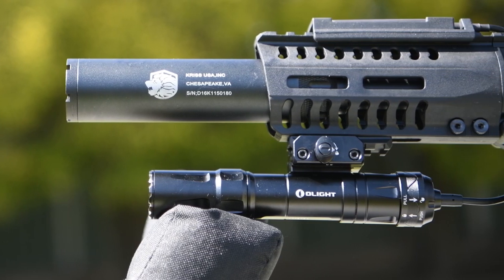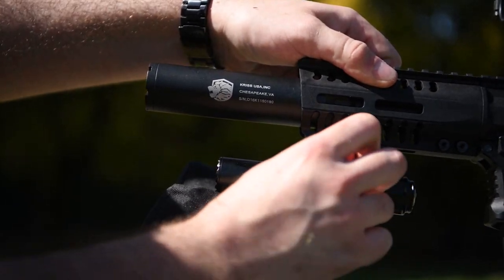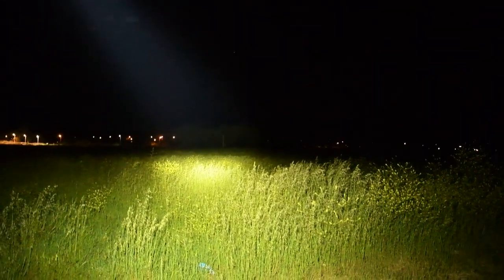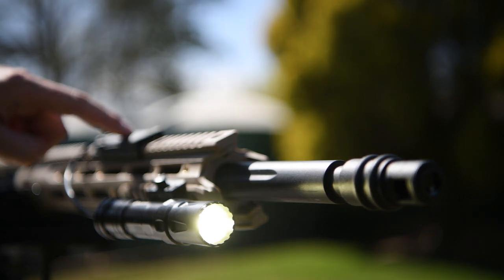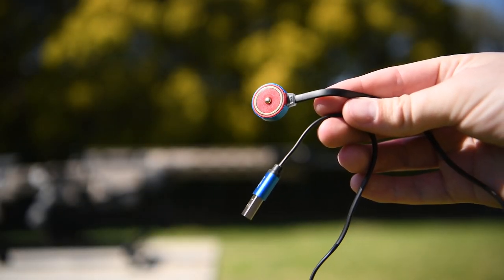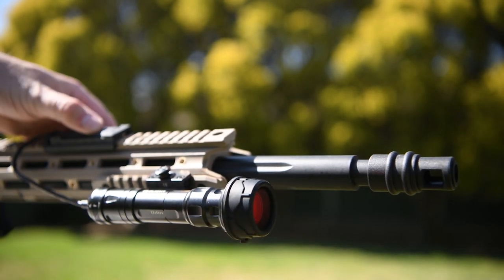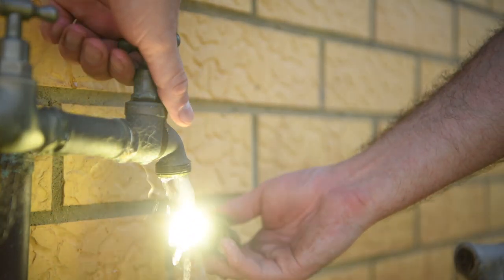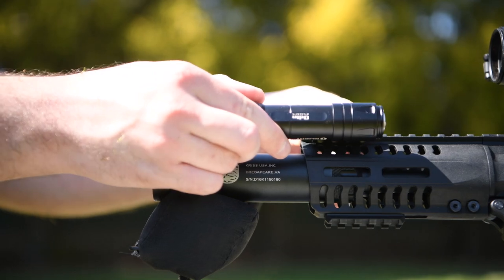Olight's Odin Flashlight - Tested on a Gel Ball Blaster!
In this video I discuss the Odin tactical flashlight made by Olight. I test it with a gel blaster and show its features.